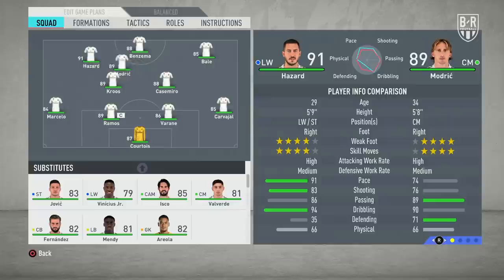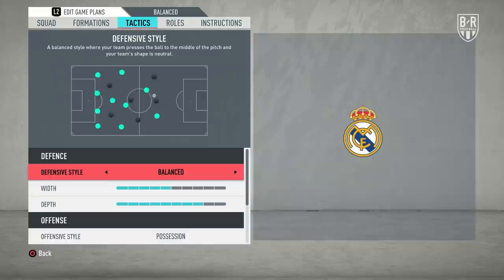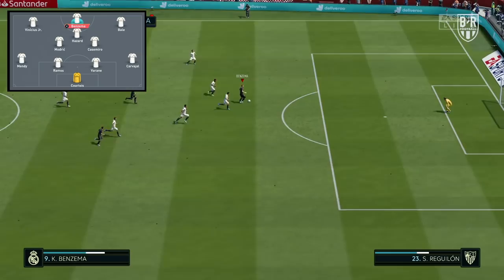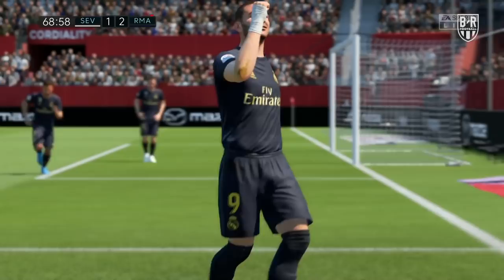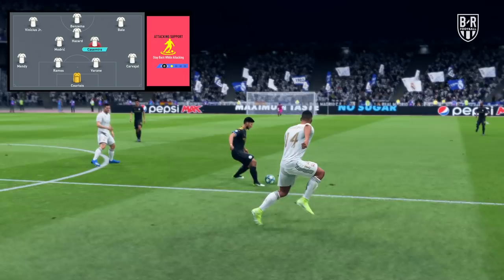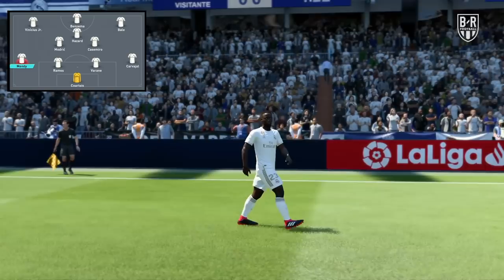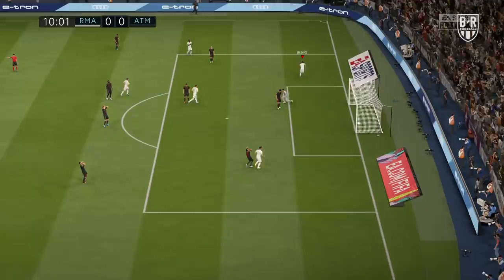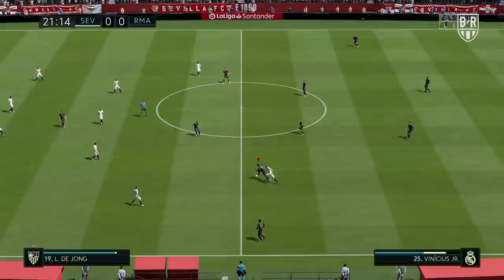How to Use Real Madrid on FIFA 20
Real Madrid can be surprisingly difficult to use on FIFA 20. However, if you make some tactical tweaks you can really make them fly.